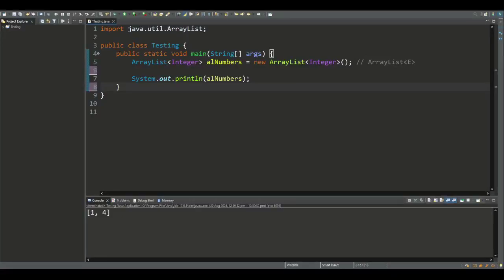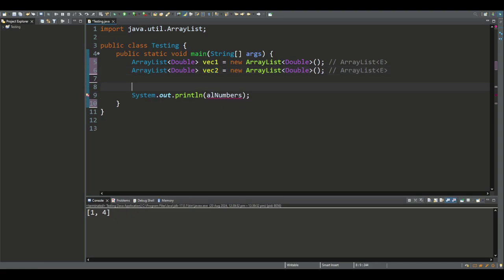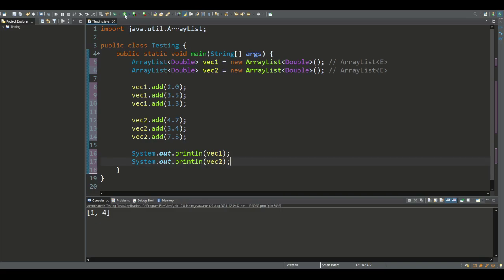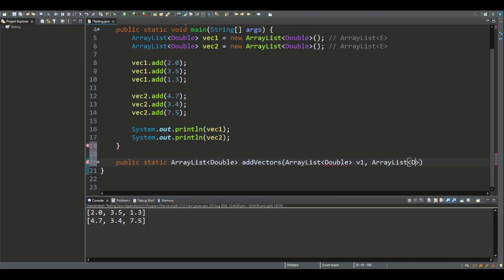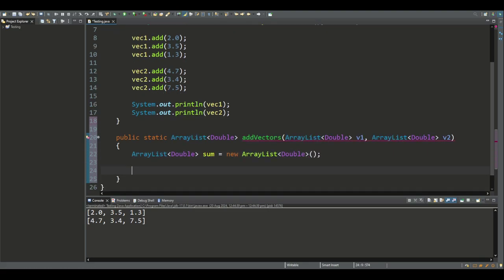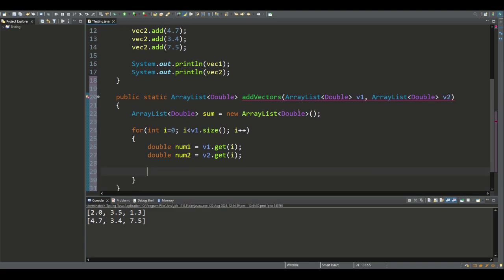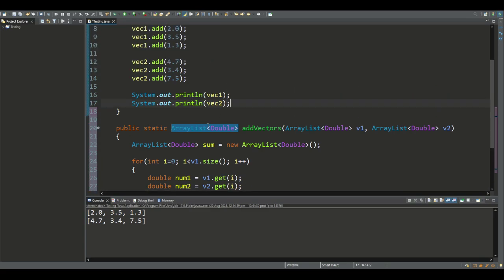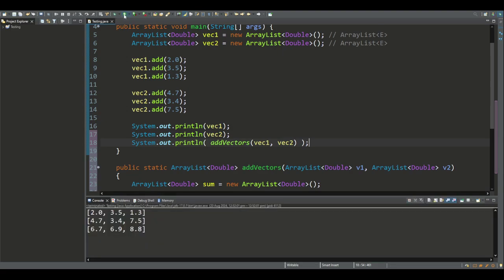Algorithms, Traversing Multiple ArrayLists - AP Computer Science A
This AP Computer Science A video explains how to develop algorithms that traverse multiple ArrayLists.